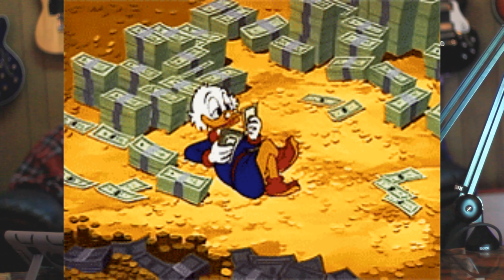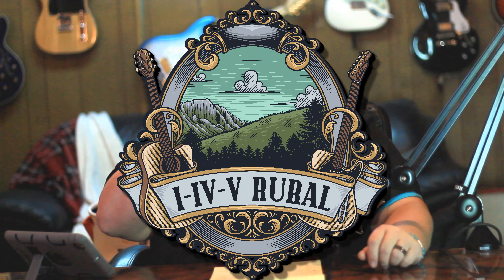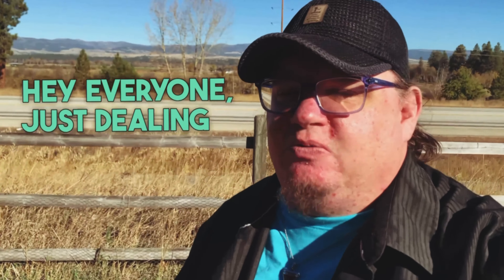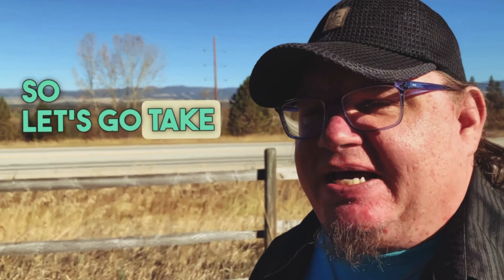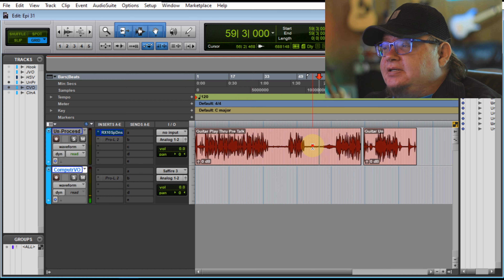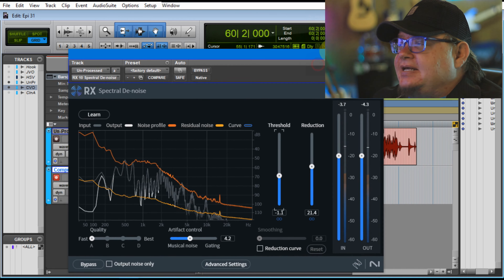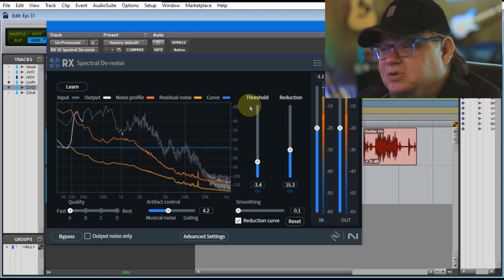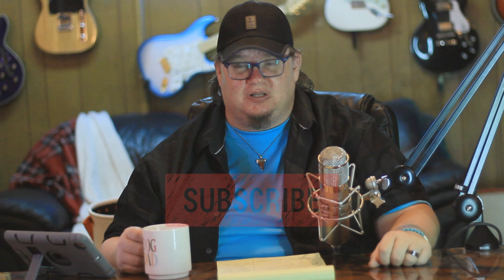Let's Talk About Soundproofing For Musicians: All About Noise Reduction Software & Plugins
In todays episode we go over one of the biggest secrets to getting professional sounding audio, using plugins to clean your audio and "de-noise" them, to remove any unwanted sounds from the background of your recordings.  These sounds can accumulate and become a horrifying sound, or can be exaggerated by the use of compression and equalizers (eq's).

So we take some time to hear some examples of before and after with an acoustic guitar and how removing unwanted noise can really give you the best starting place to start your mixing and mastering process, as well as an voice over example to show you the exact same principle.

We then walk thru how to use Izotope's RX denoise plugin so you can see it in action, and how truly simple it is.

Just learning and perfecting this technique can have one of the biggest impacts on your overall sound taking it's next big step forward...

so...

Join us as we grow together!

Time Stamps:

0:00 - Let's Have A Think On That
1:07 - Hey Everybody
2:07 - Noise Reduction Plugin's & Your Options
3:38 - Izotope's Subscription & RX Noise Reduction
8:43 - Highway Noise...How Bad Is It?
9:18 - Open Mic Recording & How To Sample Room Noise
12:08 - Unprocessed Acoustic Guitar Audio Example
12:45 - Acoustic Guitar Audio After Noise Reduction
13:23 - How To Use Izotope's RX In DAW
15:48 - Vocal Noise Reduction Example
17:13 - Outro